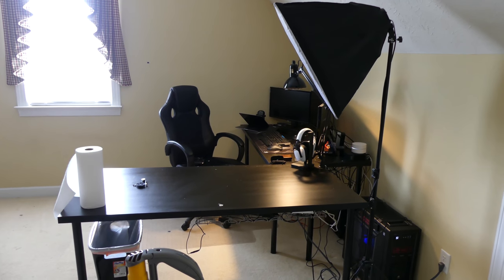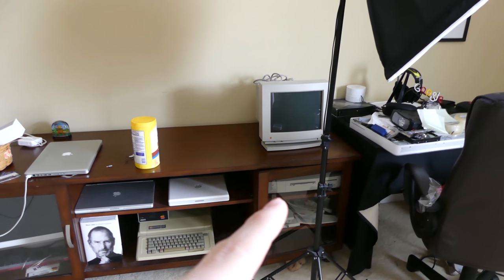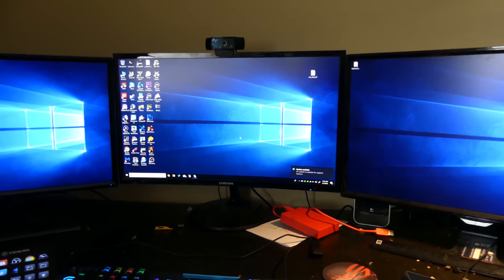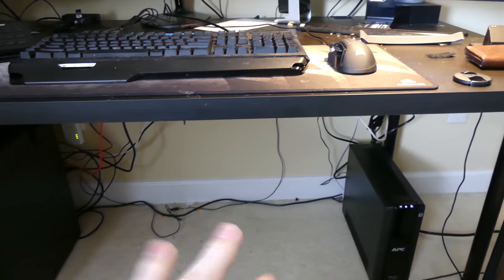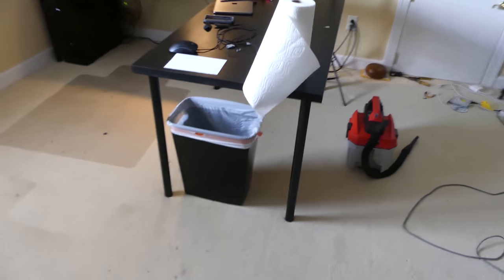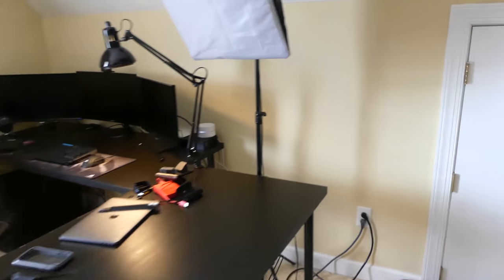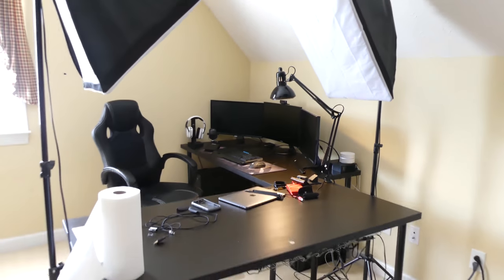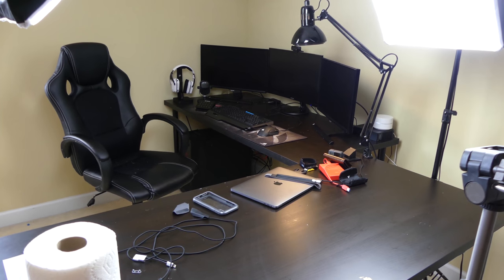Spring Cleaning- Cleaning My Office and Desk Setup!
Code: Techout Desk and office tour to come shortly!